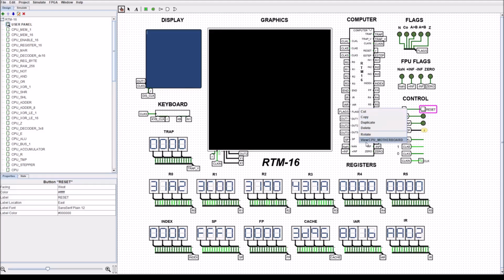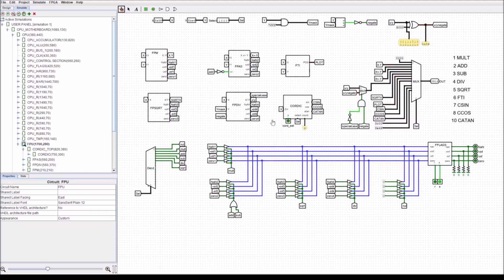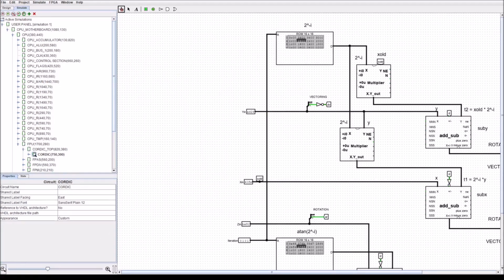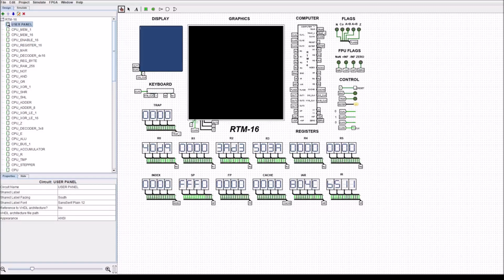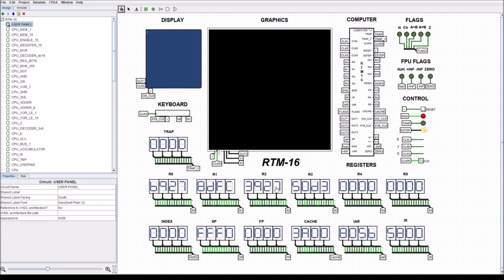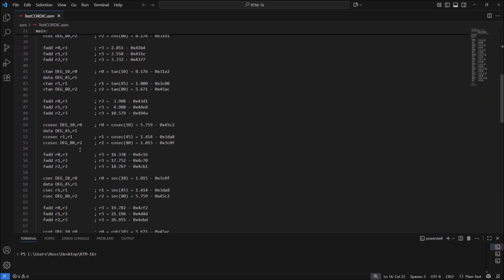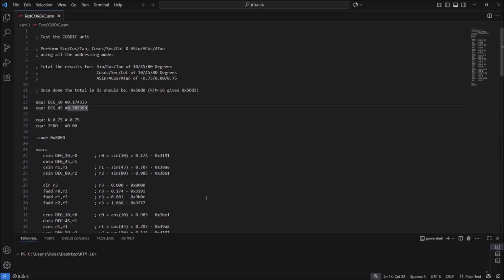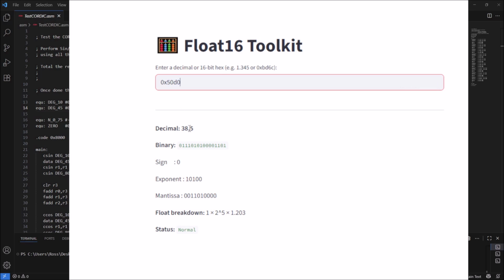Math Co-processsor CORDIC unit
I ran a piece of test code that operated on 9 different trig functions each with 3 different addressing modes and the final outcome if everything was working properly within my Floating Point Unit with my CORDIC unit attached (what I call my math co-processor) should be the floating point value 0x50d0 which is 38.5 , the final outcome from the CPU was 0x50d3 which is just 3 ULP's out or 38.59 so out by only 0.04 , this is excellent considering I am running a CORDIC unit with 11 iterations and a Fast Inverse Square Root (followed by 1 Newton Raphson) divider. COOL AS MINCE PIES !!!